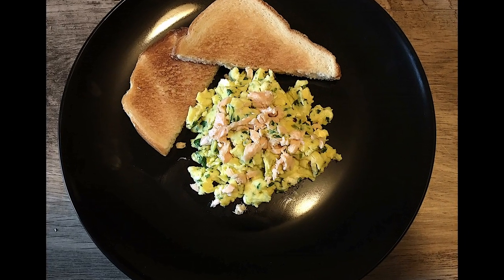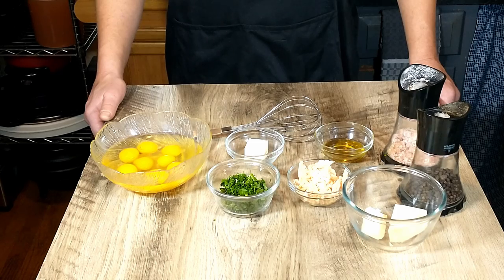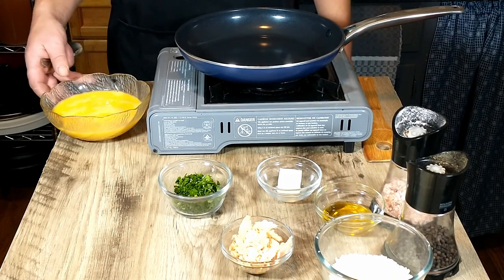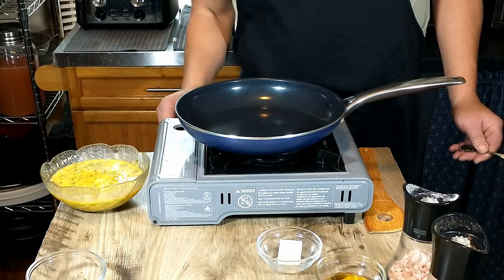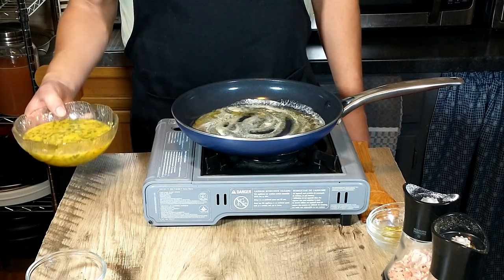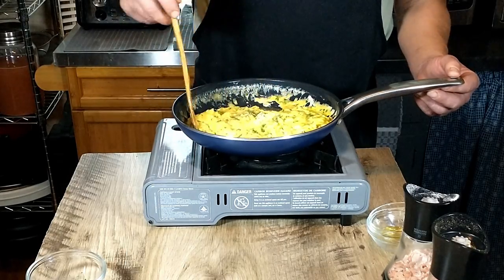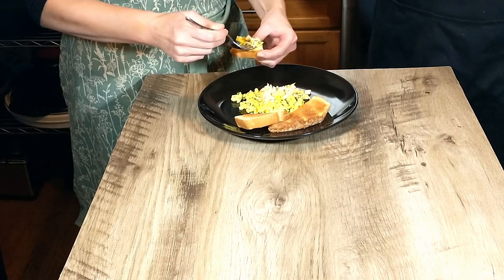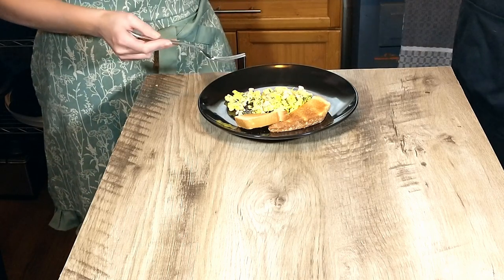SMOKED SALMON SCRAMBLED EGGS with Parsley & Parmesan Cheese | Antonio Carluccio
Thanks for tuning in to our video! We're excited to share this delicious breakfast recipe from Antonio Carluccio called "Air-Dried Fillet of Tuna with Scrambled Eggs." As it can be tough to find this particular type of tuna, Antonio recommends using smoked salmon or eel instead, and that's what we'll be using for our version today. We can't wait to show you how to make this fancy yet surprisingly easy scrambled egg recipe. So, let's get started and have some fun in the kitchen!